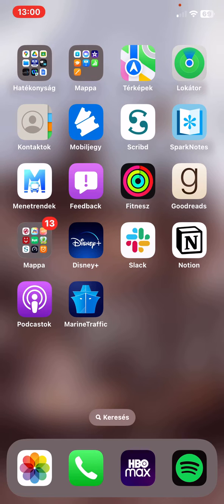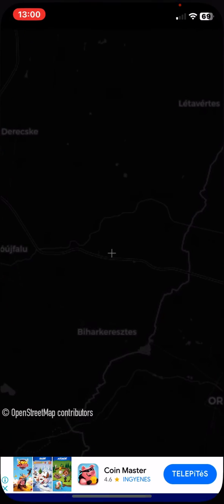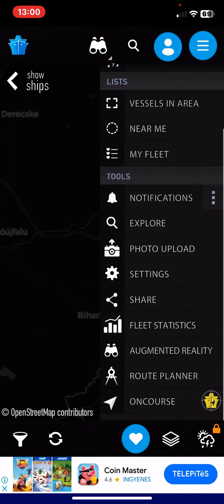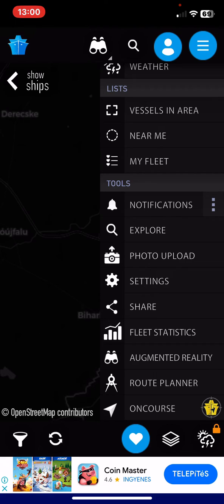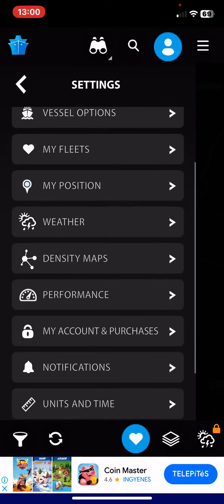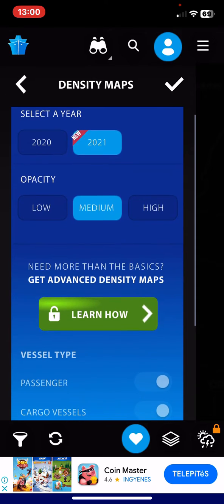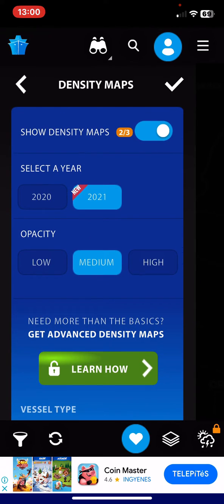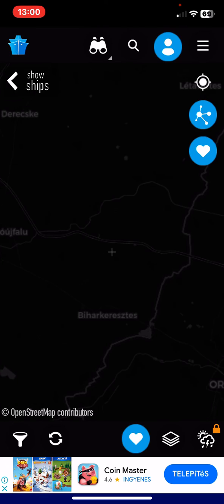How to set the opacity of the density maps in Marine Traffic?